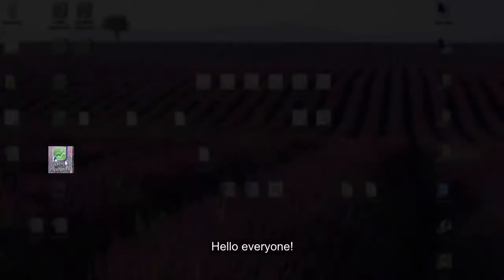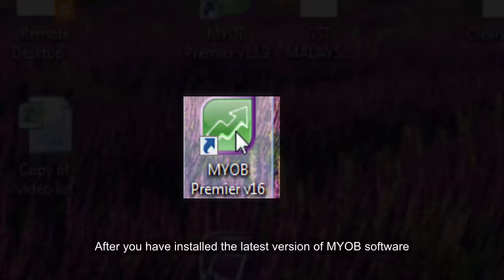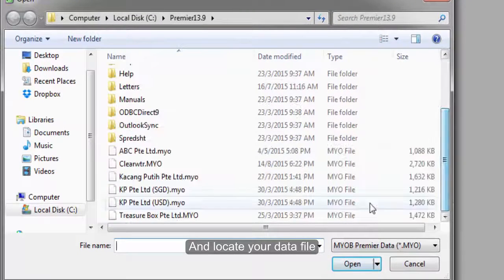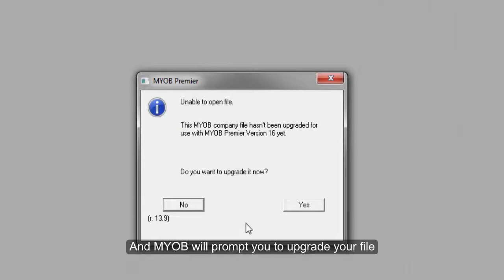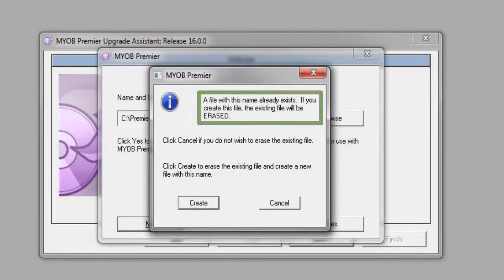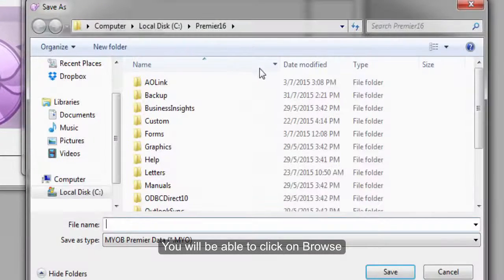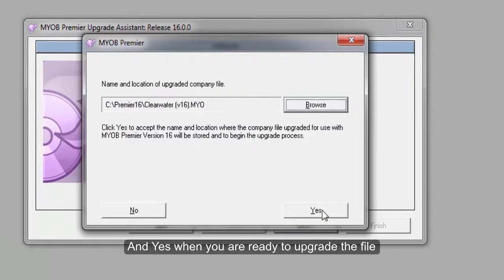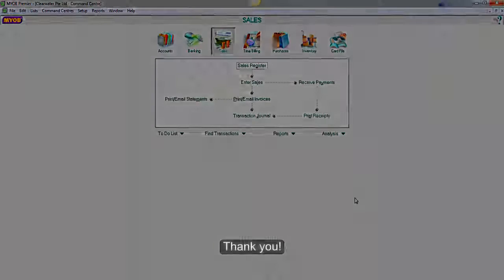How to Upgrade Data File in MYOB Accounting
Whenever you upgrade to a newer version, you would need to upgrade  your existing data files too.  This video takes you through the process.